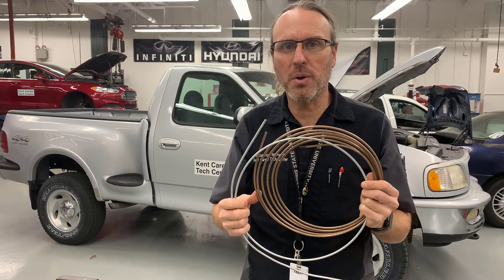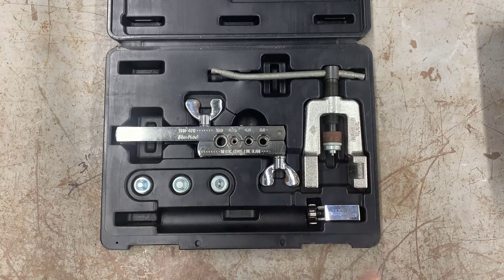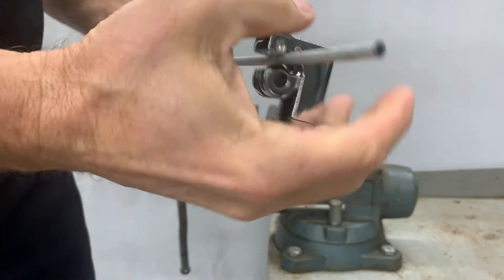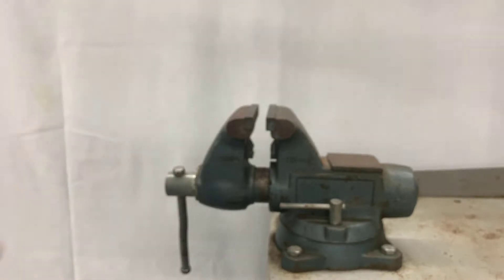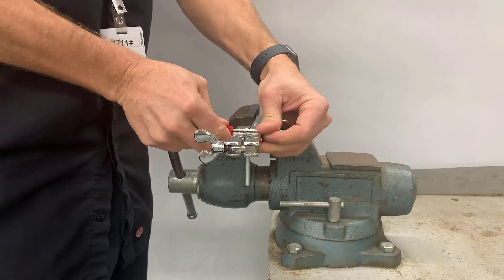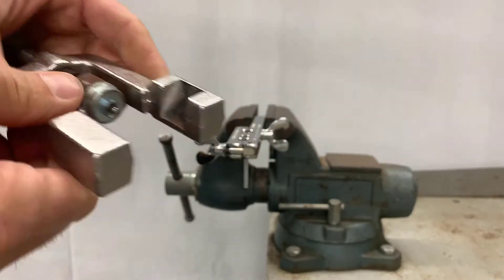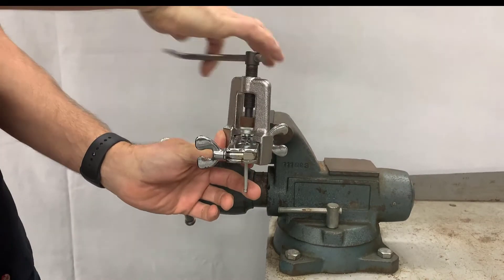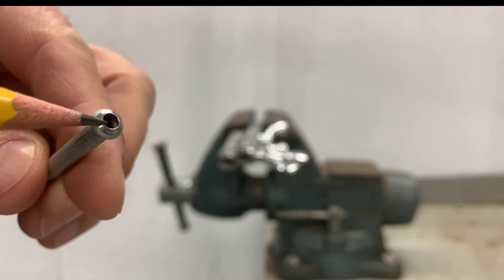Making an ISO/Bubble Flare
This video will show you how to make an ISO flare.

Tools Needed:
ISO flare kit
Small flat file
Small flat blade screwdriver
bench vise